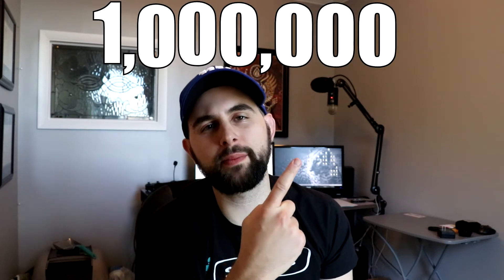1 Million Views!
Finally hit 1,000,000 views on YouTube! A nice milestone to hit and start off 2017! MORE VIDEOS TO COME :)